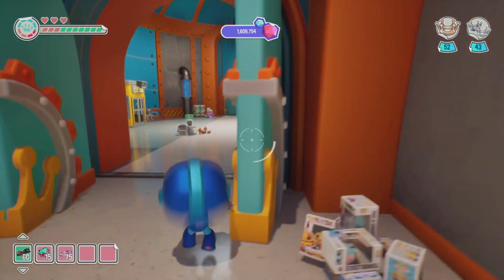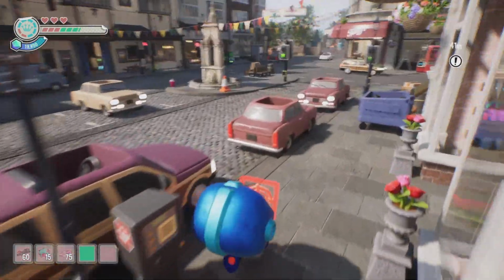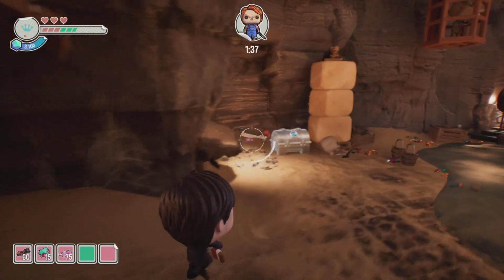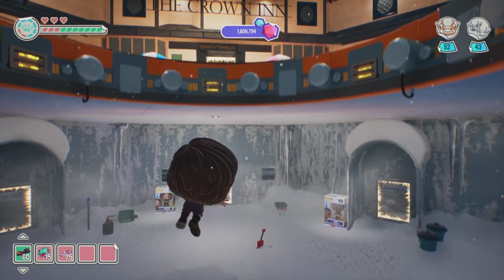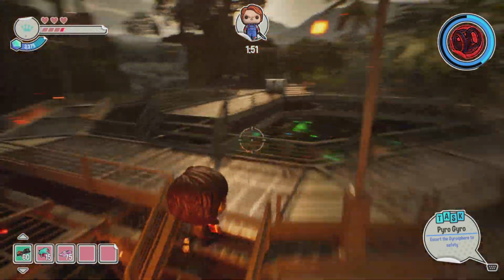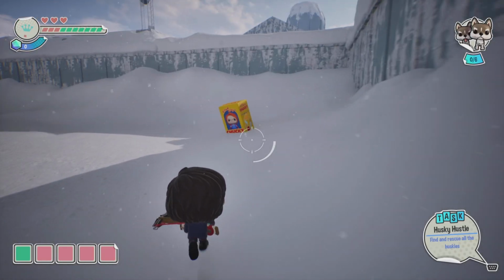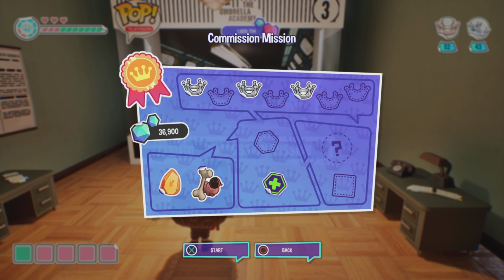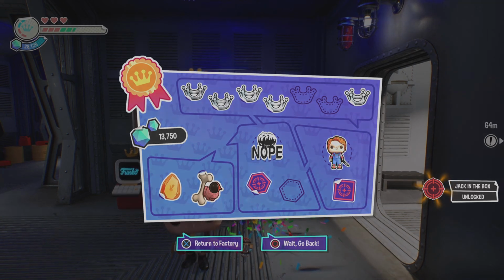Chucky - Funko Fusion Cameo Quest #2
Timestamps:
Unlock World: Hot Fuzz Level 4 - Aisle Four Uproar: 0:54
The Mummy Cameo Level: 5:56
Five Nights at Freddy's Cameo Level: 9:56
Jurassic World Level 4 - Pyro Gyro: 13:01
The Thing Level 1 - Husky Hustle: 17:31
The Umbrella Academy Level 3 - Commission Mission: 21:32
Battlestar Galactica Level 3 - Rough Fit Muffit: 24:18

All 7 Protoparts for Jack in the Box Wonder Weapon unlocked in this video